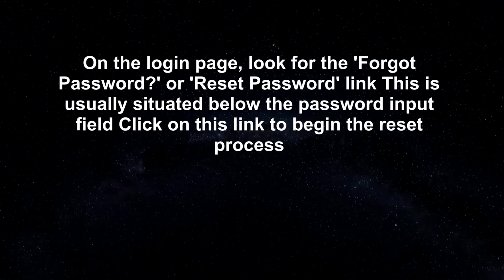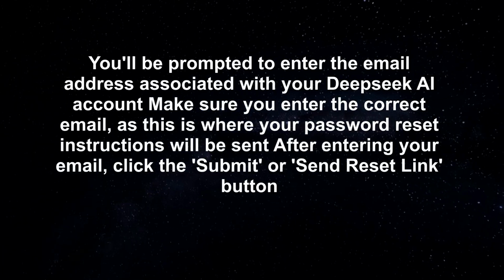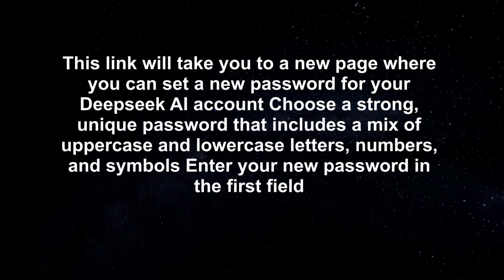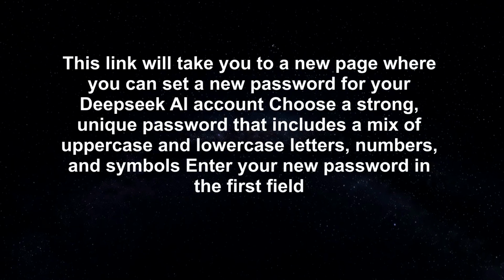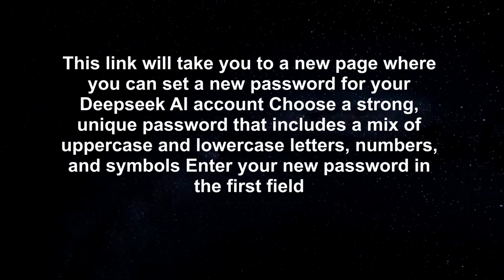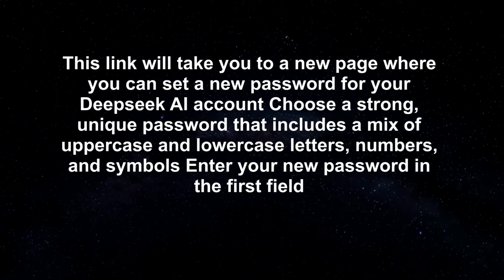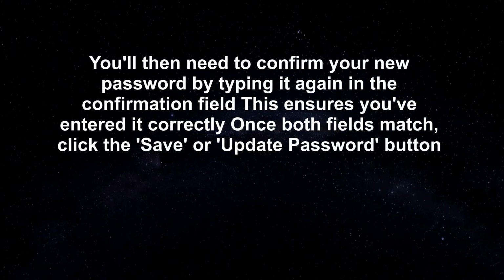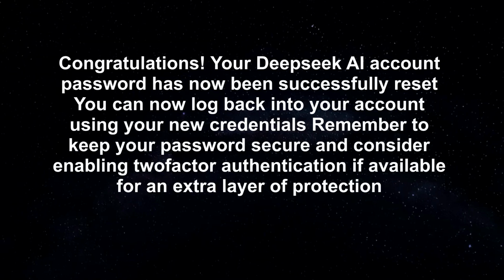How to Reset Deepseek Ai Account Password - AshleyHowTo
How to Reset Deepseek Ai Account Password guides users through the process of resetting their Deepseek AI account password, ensuring they can regain access to their accounts in case of forgotten credentials, and offers a step-by-step guide, including security measures and verification protocols, to help users securely reset their passwords and protect their accounts from unauthorized access.

00:00 Intro
00:10 Navigate to Deepseek AI Website
00:24 Click 'Forgot Password?' Link
00:39 Enter Registered Email Address
00:59 Check Your Email Inbox
01:14 Click the Password Reset Link
01:31 Set a New Password
01:55 Confirm New Password and Save
02:11 Password Reset Successful